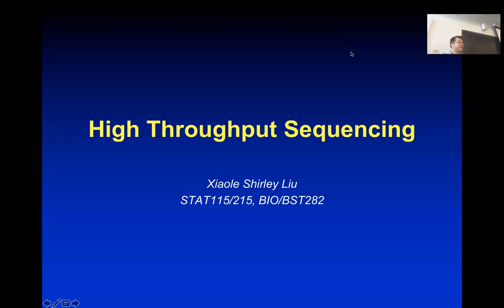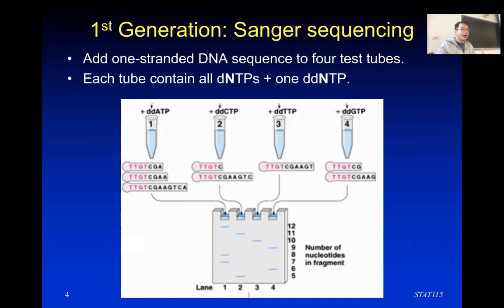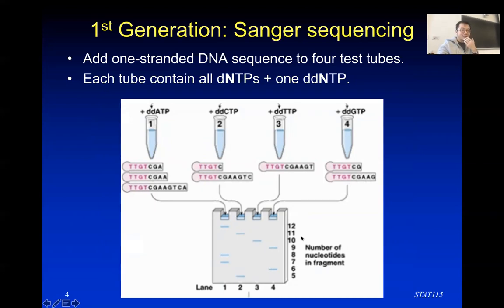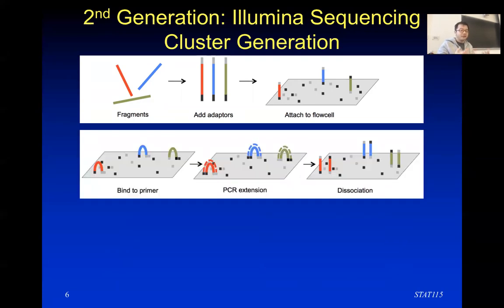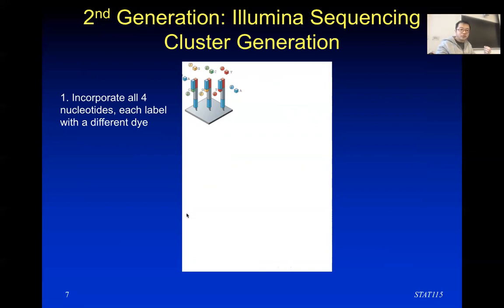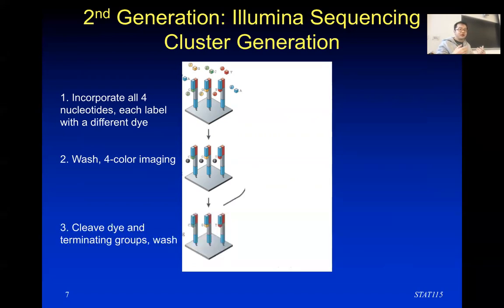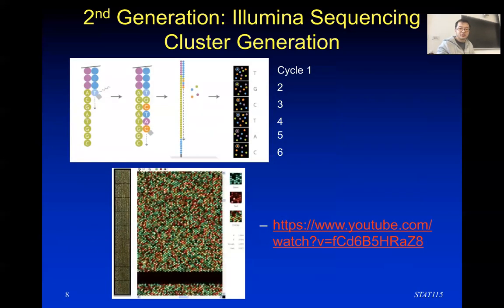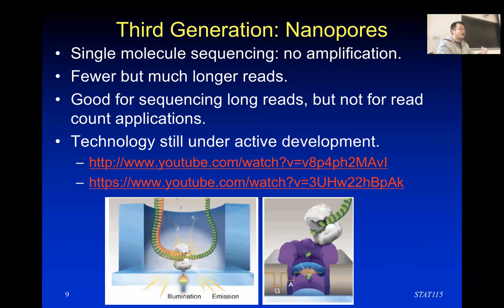2019 STAT115 Lect6.1 Sequencing